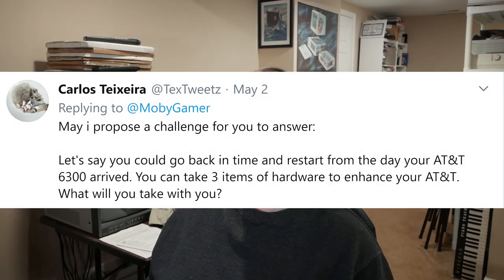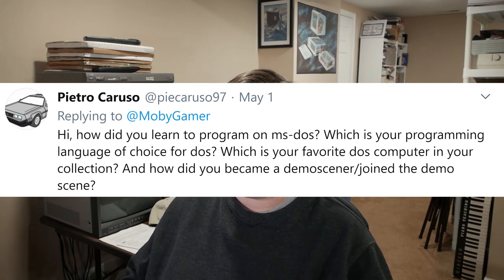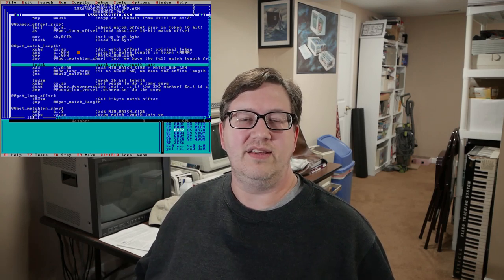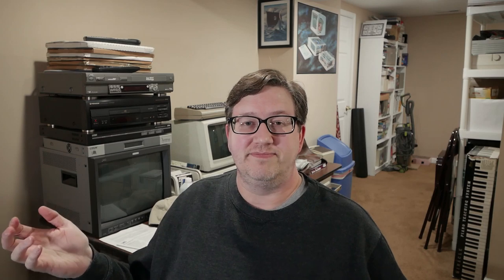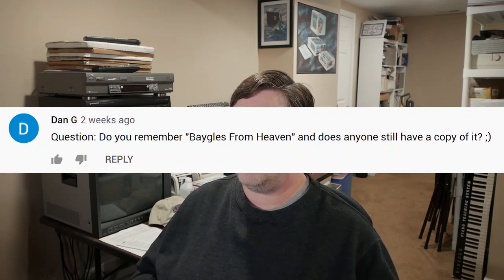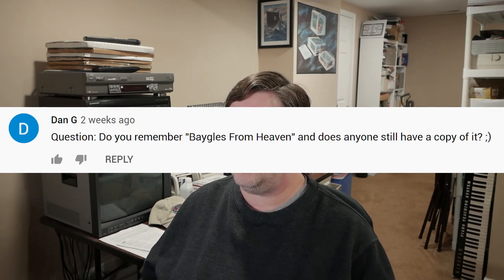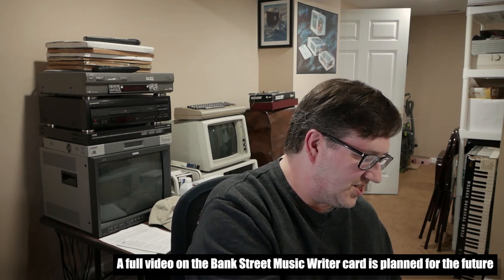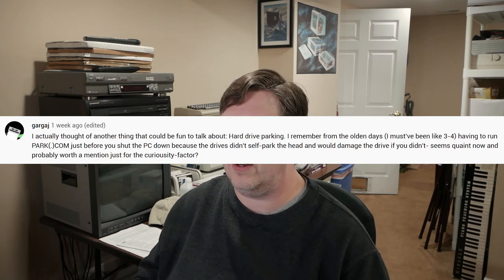The Oldskool PC Q&A #2: Rarewarez, Baygles, and parking hard drive heads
The Oldskool PC answers your questions!  If you'd like a question answered for the next Q&A video, leave it in the comments below; if I can answer it, I'll try to get to it in the next video.

I lost the audio due to a faulty memory card, so I had the choice of salvaging the in-camera audio, or re-recording the entire thing; I chose the former.  Apologies for the worse audio quality.  (Also, I have no idea how I missed that a single hair of mine is standing straight up throughout the ENTIRE VIDEO -- just call me Ed Grimley.)

Timestamps:

00:00 Introduction
01:01 What hardware would you bring back in time with you to enhance your first computer?
02:05 What's your favorite sound card for DOS PCs?
03:04 What's the most practical sound card for DOS?
04:17 If the IBM PC had originally used an 8086 instead of an 8088, how would the demo 8088 MPH have changed?
05:43 Why do the VGA write modes not support transparancy?
07:04 How did you learn to program MS-DOS?
09:20 What is your programming language of choice?
10:26 What is your favorite computer in your collection?
11:42 How did you become a demoscener, and how did you join the scene?
14:38 Which is better, Scream Tracker or Impulse Tracker?
14:54 What led to the creation and eventual closure of Hornet?
19:15 What Super VHS/MiniDV combo deck are you using?
20:38 What's your favorite non-computing hobby?
22:01 Do you remember "Baygles From Heaven" and does anyone still have a copy of it?
24:45 Were any PCs equipped with SRAM instead of DRAM, and how much faster were they?
26:15 What's your opinion on current DOS and PC emulators?
30:40 Can you share unique software from your collection?
35:42 Can you share unique hardware from your collection?
42:23 What exactly does "parking the hard drive heads" do, and why is it necessary?
47:07 Outtro

The only emulators I can recommend are DOSBOX-X (for 386+ systems) and 86Box (for 286 and lower systems):

Interview with Macrocom, the people behind ICON: Quest for the Ring and Seven Spirits of Ra:

Baygles From Heaven will likely never be distributed because the code quality is embarrassing, but here's what it looked and sounded like:

Want to support me, and help me make more videos like this?  Consider becoming a patron

Corrections:
The Periscope board was made by a company called "Data Base Decisions", not "Periscope, Inc.".